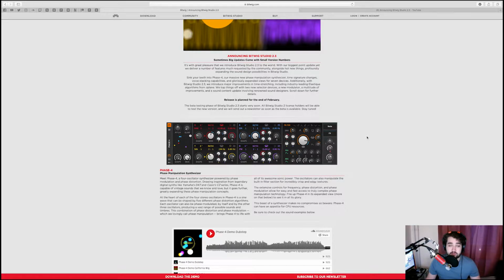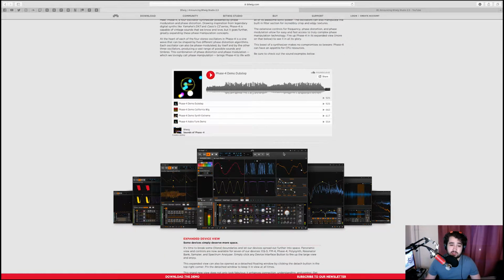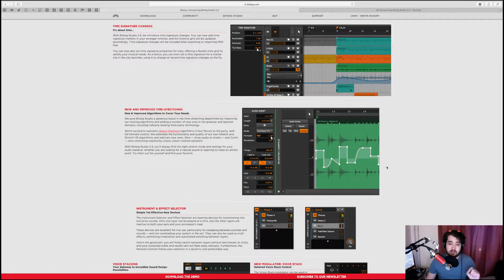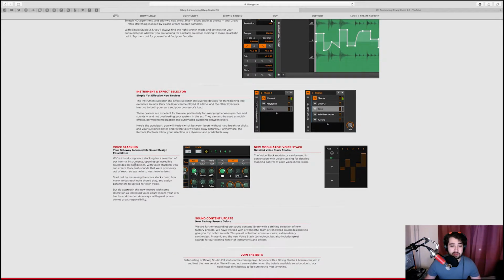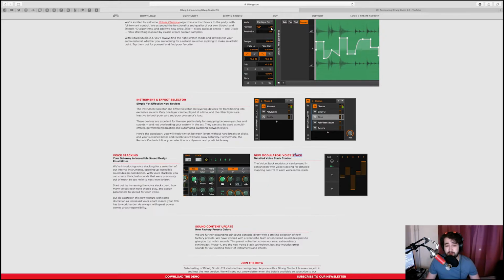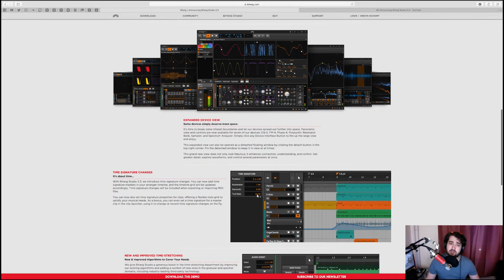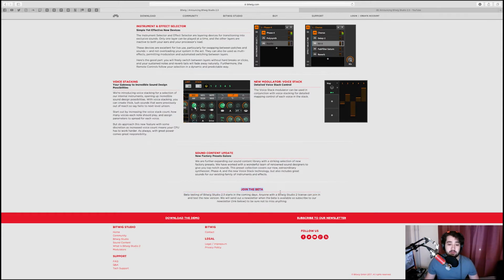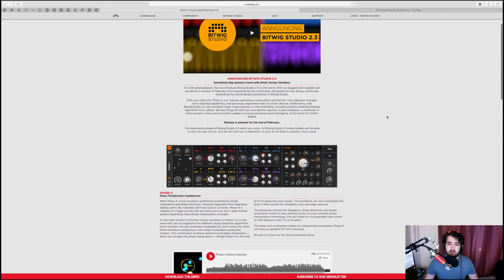Bitwig Studio 2.3 - My Favourite Update in the 2 Series